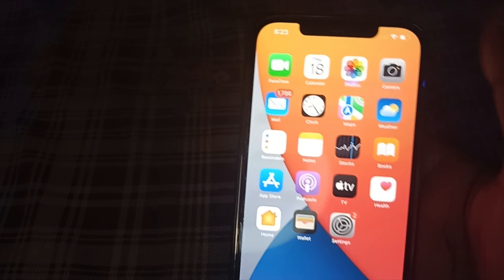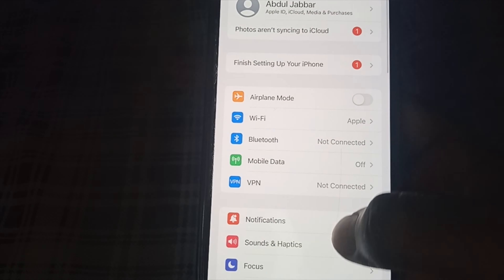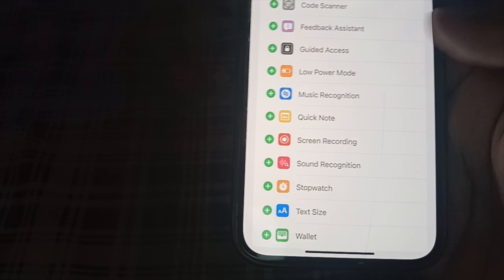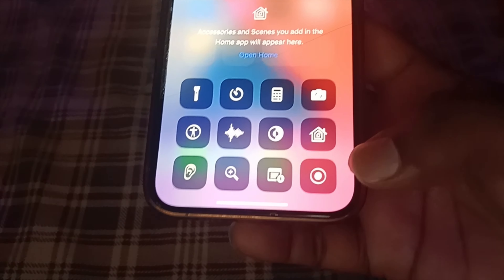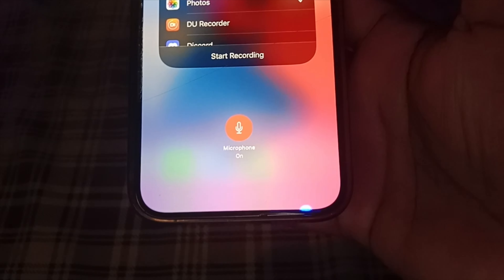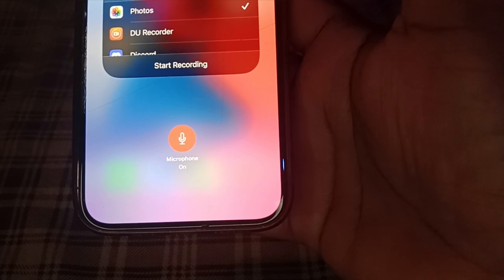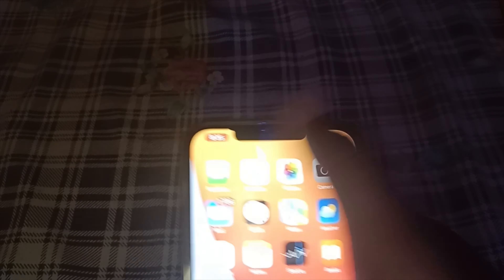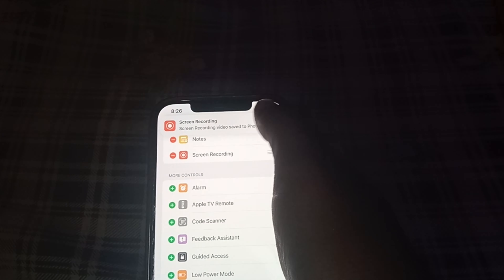How To Record Your iPhone Screen | How to Screen Record & Enable Audio Microphone | iPhone Paradise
How To Record Your iPhone Screen || How to Screen Record & Enable Audio Microphone  Record Gameplay, Videos, etc || iPhone Paradise

Hi Everyone,
Do you know you can easily record your screen? By customizing your Control Center and enabling "Screen Recording", here's how to record your iPhone screen.

Tap On Control Center
then tap the Add button next to Screen Recording
Open Control Center on your iPhone, or on your iPad
Tap the gray Record button
Exit Control Center to record your screen
To stop recording
open Control Center
then tap the red Record button.

How to Change Country in App Store without Credit Card? 2023 || How to Change App Store Country 👇👇

KEEP SUPPORTING